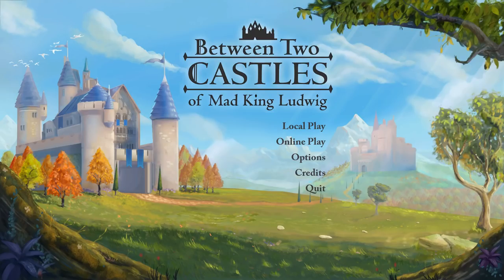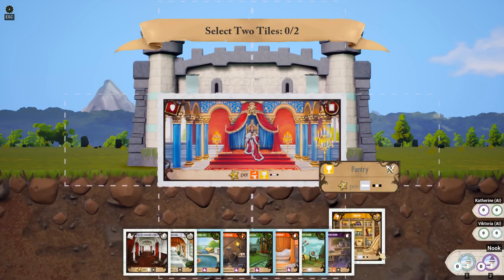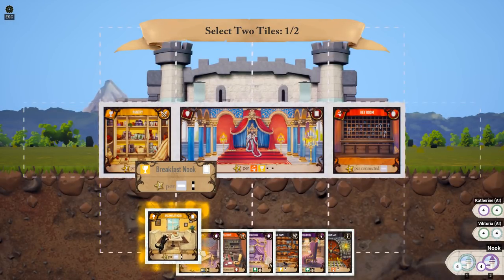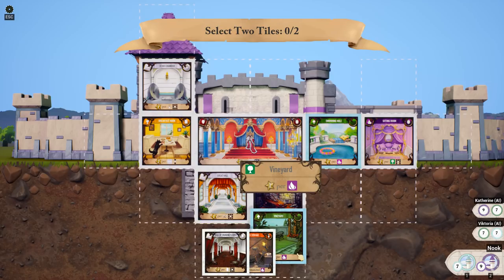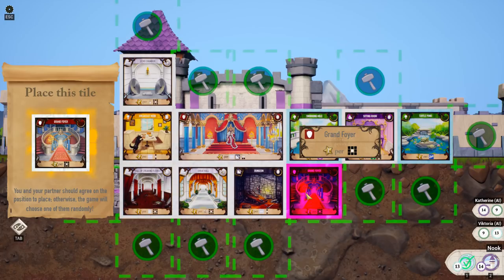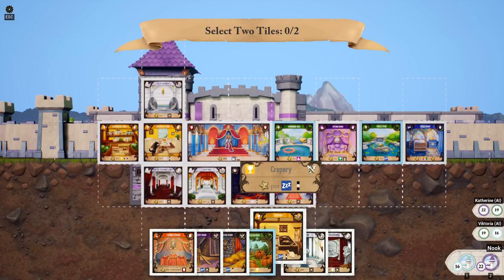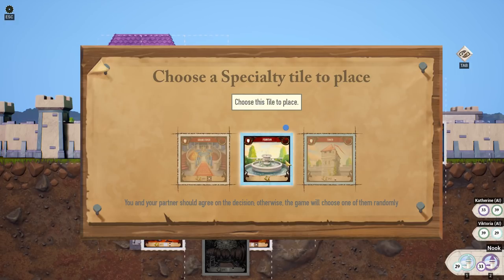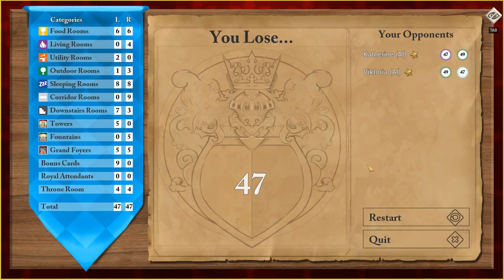Between Two Castles: Digital Edition